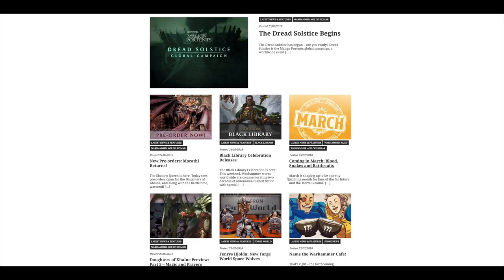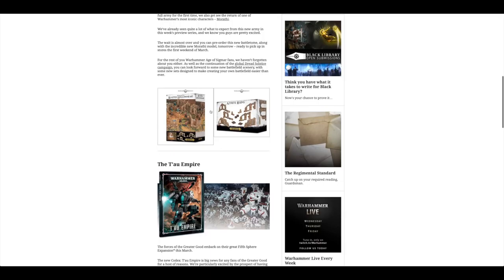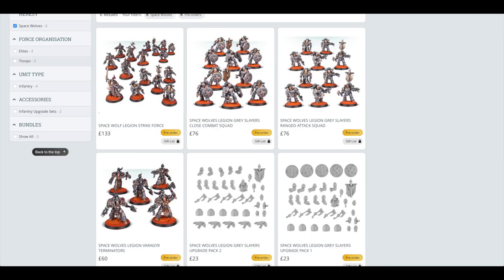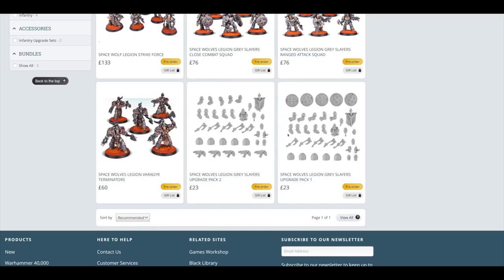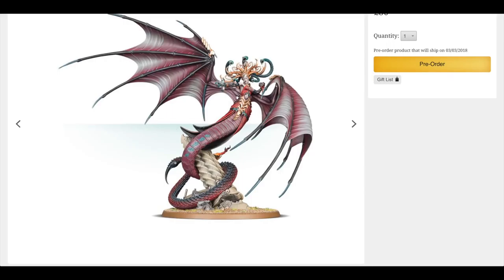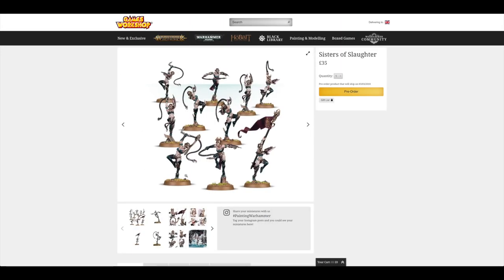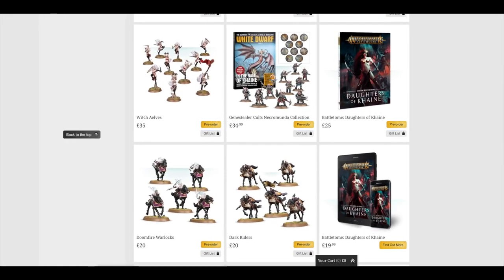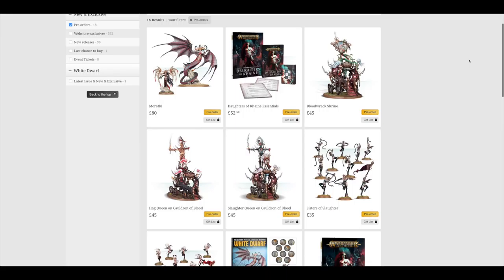February Pre-Orders - Space Wolves & Daughters of Khaine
**Side boob**
My weekly pre-order video covering Forge World and Games Workshop releases. This week we say a few sets of Space Wolves from Forge World and the Daughters of Khaine sets from Games Workshop.